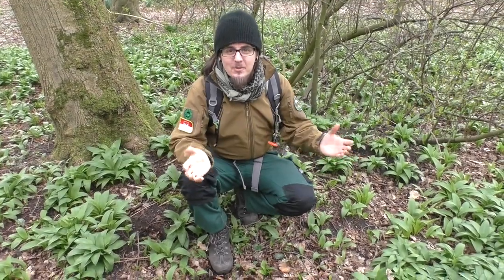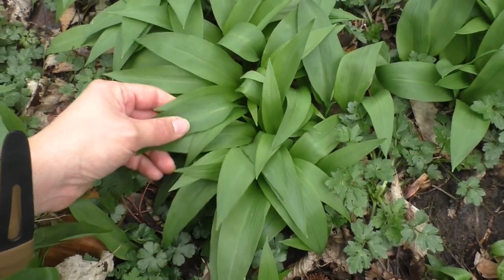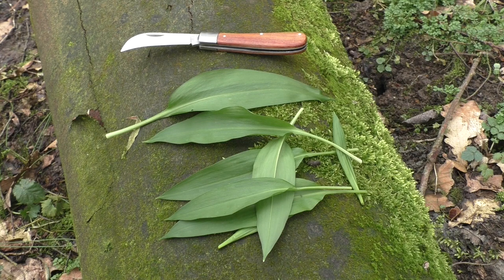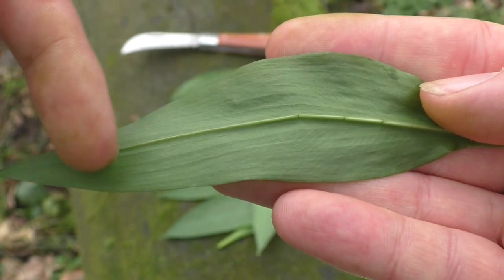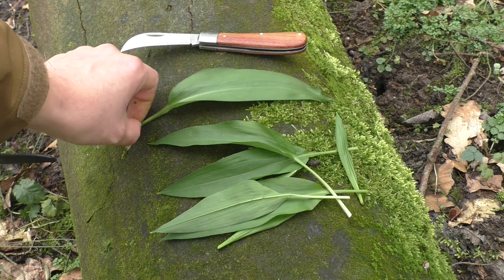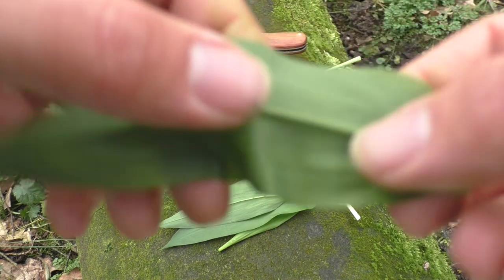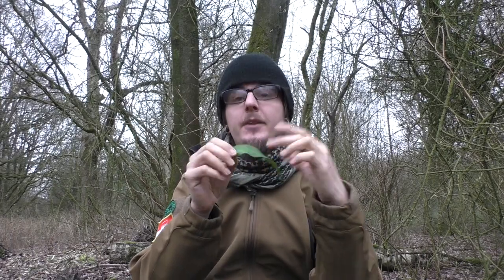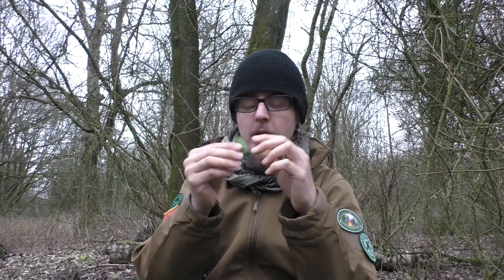WILD GARLIC: Identification, Foraging & Use || WILD EDIBLES in Bushcraft (Allium Ursinum)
In this video I want to introduce you to wild garlic aka ramson or allium ursinum: This plant is part of the family of onions (alliaceae) and can be used as a medicine as well as a wild edible - make sure to check out this identification video to learn how to identify, harvest and use this wonderful plant.
I hope you will learn a thing or two - let me know if you used this plant to cook some spinach, to spice up some food, or for other medicinal purposes. :-)

As usual, please also make sure to not forage for plants you cannot identify at 100% certainty - do not take chances and consult an expert if needed.

Sign up for the newsletter for free info on foraging, bushcraft and more:

Please also consider becoming a patron and click right

This would help me tremendously. Thank you!

Please do not process or consume any plants you cannot identify with absolute certainty. When in doubt, please always consult an expert forager or botanist and do not take chances.